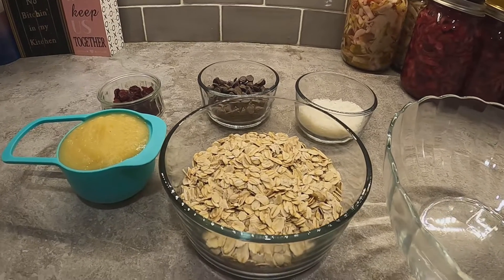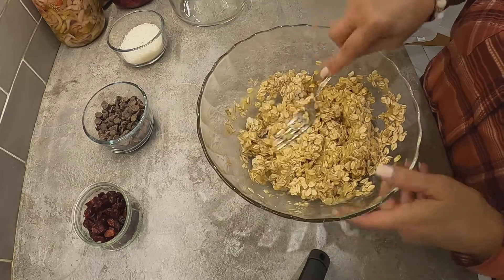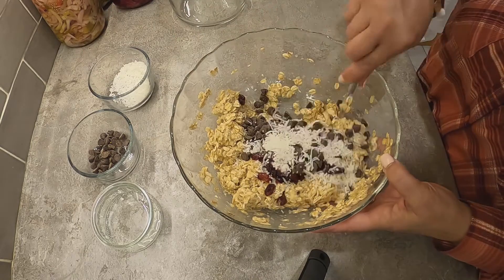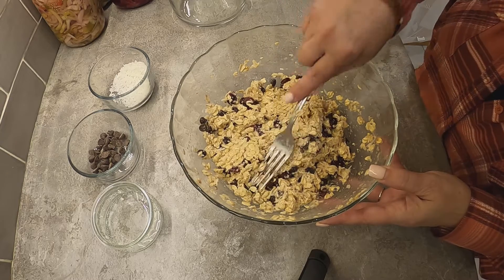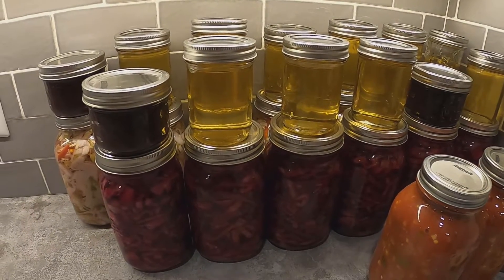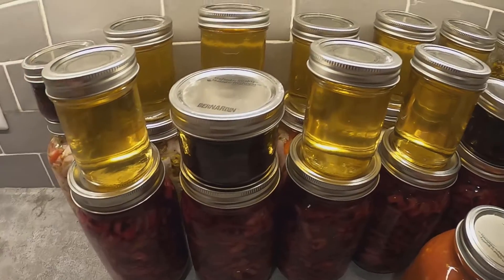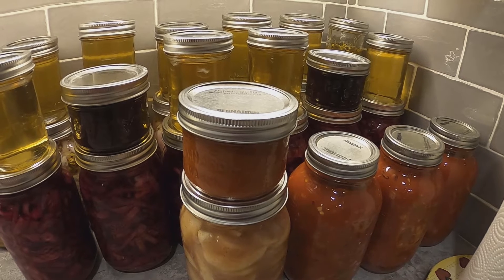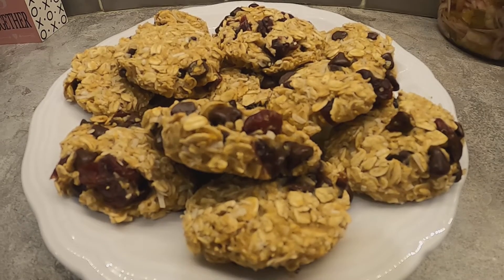2 INGREDIENT APPLE OATMEAL COOKIES-* NO FLOUR, EGGS, DAIRY OR ADDED SUGAR*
Hello everyone. Thank you for joining me while I make these wonderful cookies.  They are easy to make with just two ingredients apple sauce and oats. You can add chocolate chips, nuts, coconut, or cranberries. No flour, added sugar, dairy or eggs. I hope you enjoy these guilt free treats.

Recipe:

2 cups of Oats
1 cup of unsweetened applesauce

Optional:
nuts, chocolate chips, coconut and cranberries

Divide cookie dough and shape into desired size. Place cookies on a cookie sheet lined with parchment paper. These cookies will not expand so the shape you put on the cookie tray will be the shape of the finished cookie. Bake at 350 for 15-16 minutes. Let cool for 10 minutes, plate and enjoy.